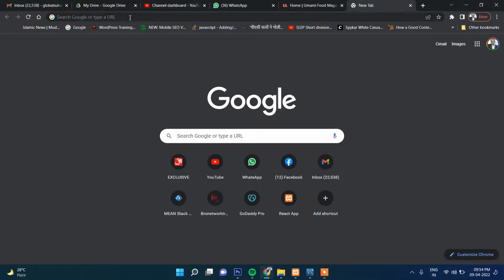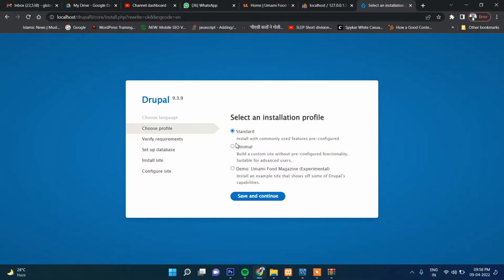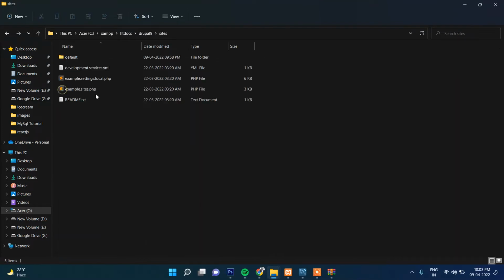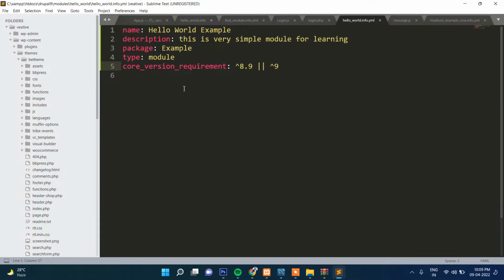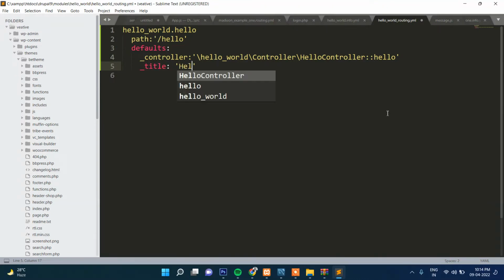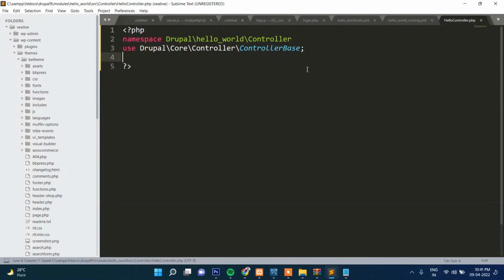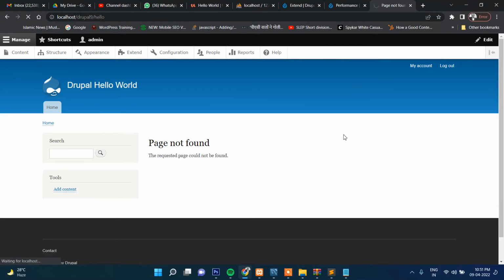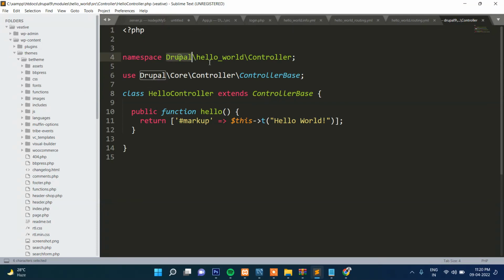Drupal Basic Hello World Module Creation | Drupal 9 Module tutorial for beginners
In this Drupal 9 tutorial, you will learn how to create a basic Module called Hello World. Follow this Drupal 9 module tutorial, and you will know how to create the module easily.